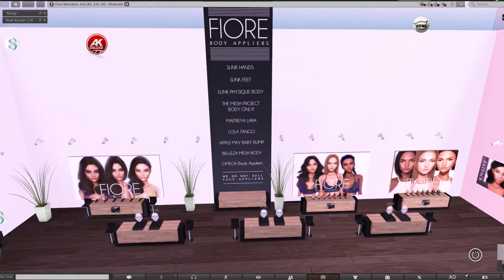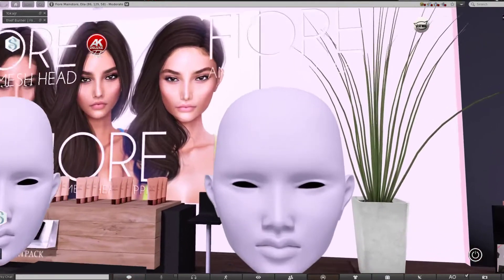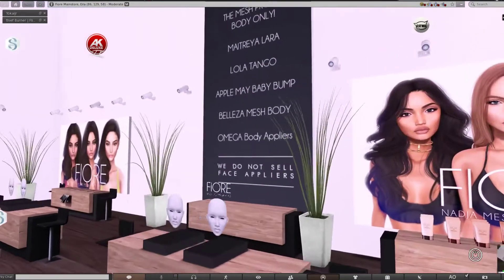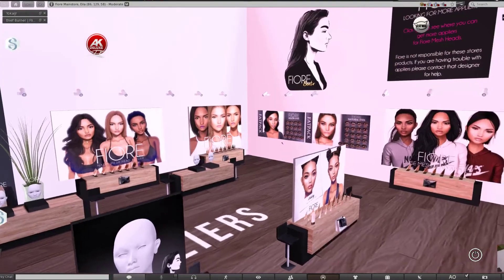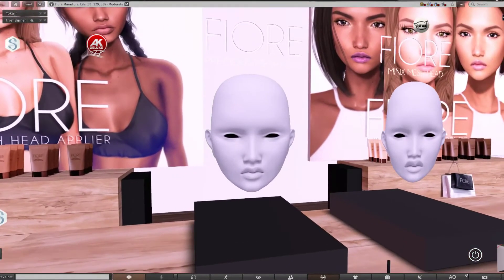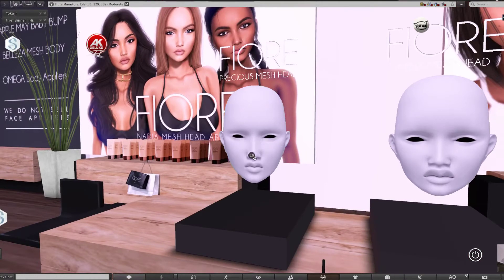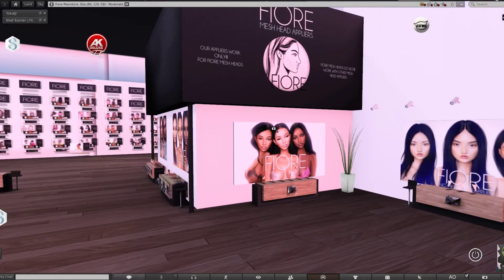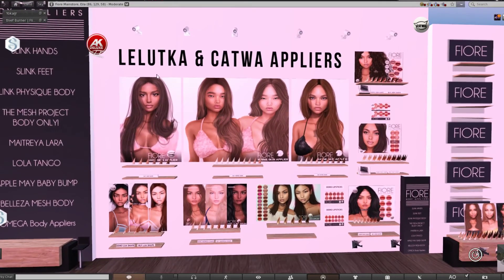Fiore Mesh heads get before the end of March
You better come Quickly to get them before they are gone.

Fiore news:

- all previous static mesh head are now FREE
(Soft, Contoured, Minx, Angeled, Angelic)

- all appliers for Fior mesh head - 99L (tone)

- Alura bento Head - 500L

END of March (remove all Fiore mesh heads and appliers from store)